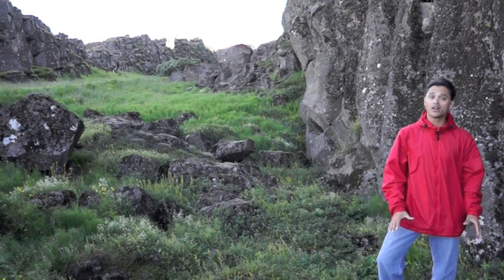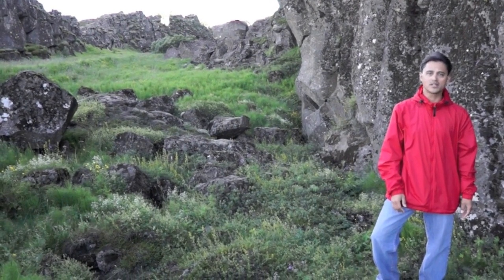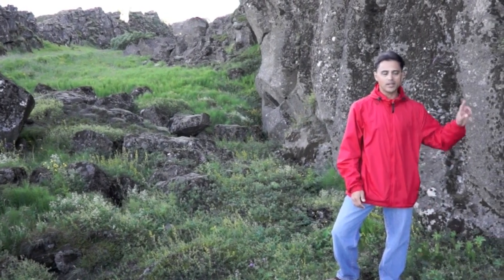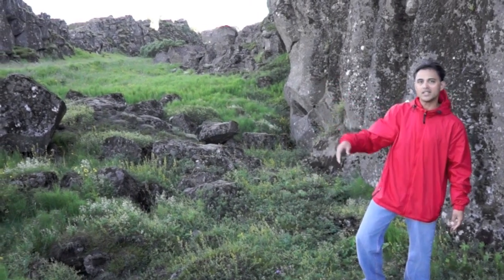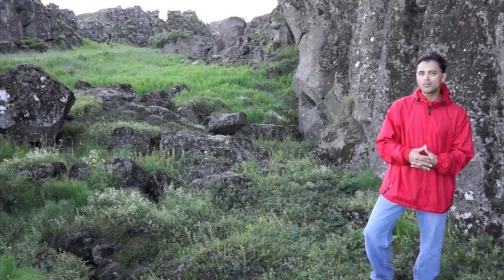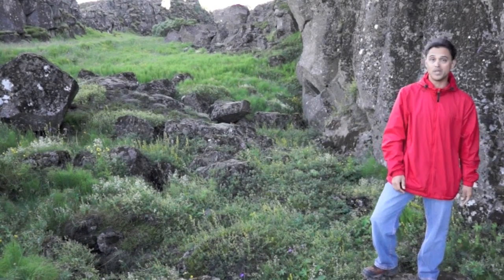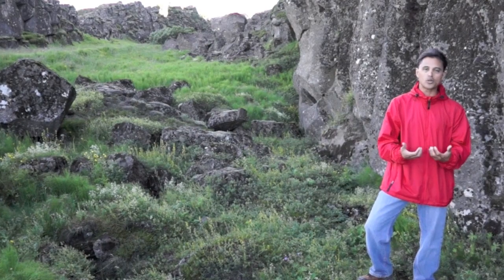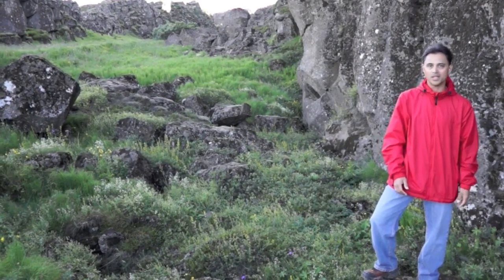Þingvellir National Park Geology, Iceland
Iceland geology at Þingvellir National Park.